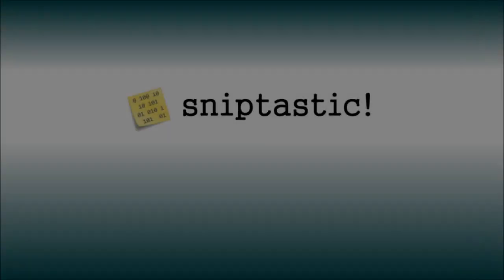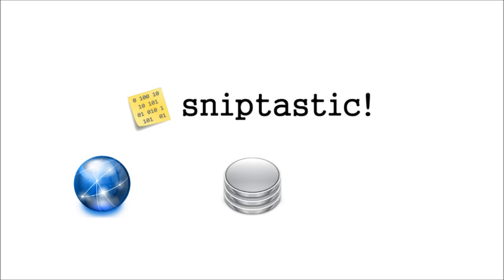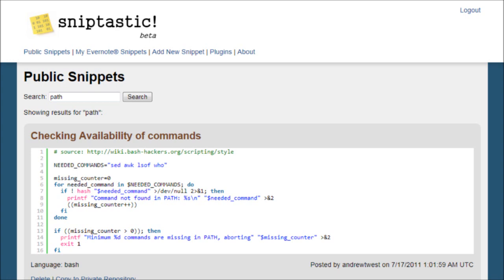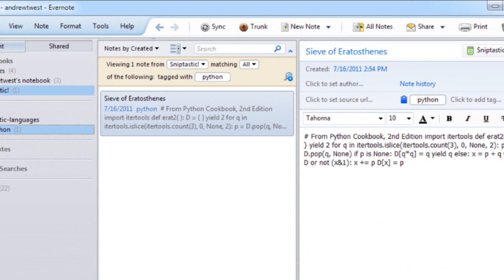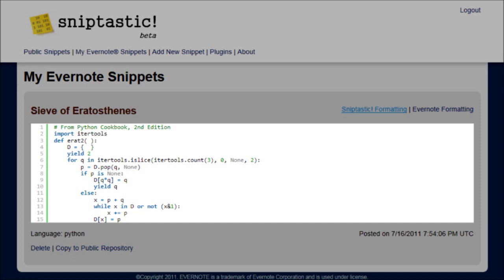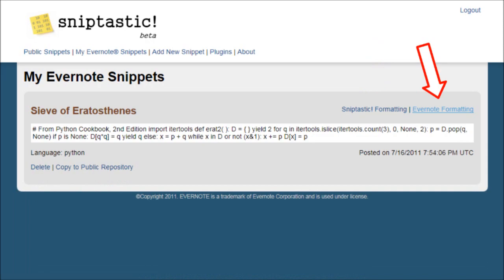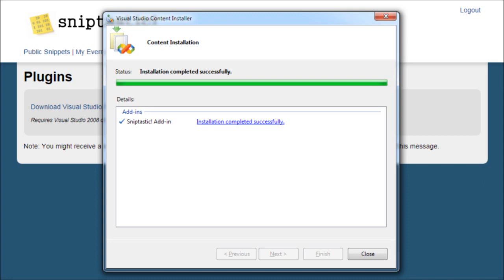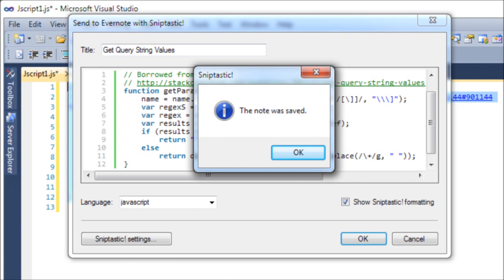Sniptastic! Demo for the Evernote Developer Competition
Sniptastic! is a set of tools that let you share and organize code snippets.  This is my entry for the Evernote Developer Competition.

EVERNOTE is a trademark of Evernote Corporation and is used under license.